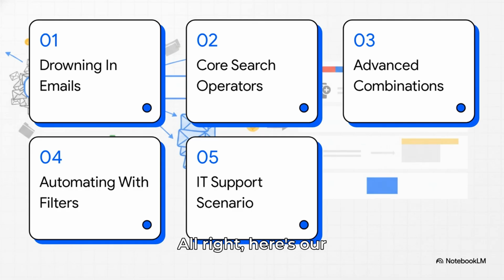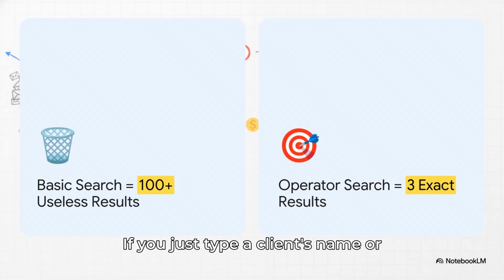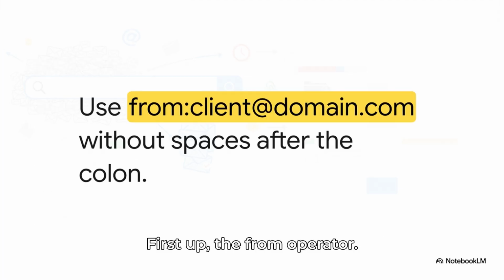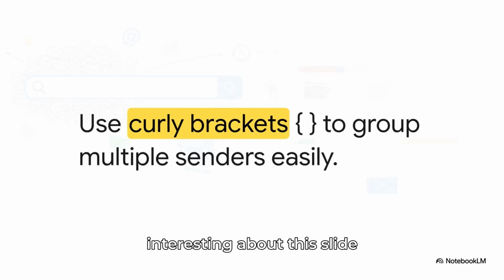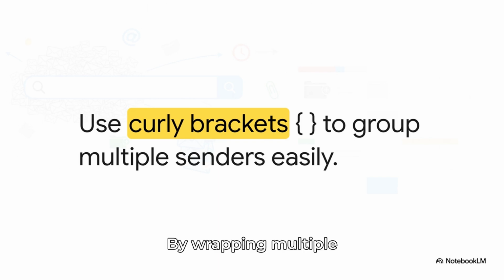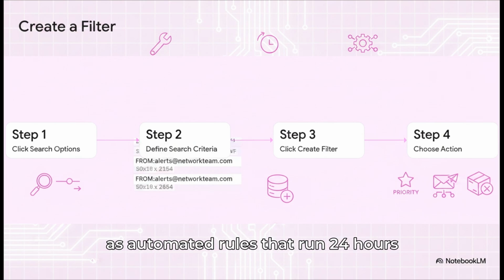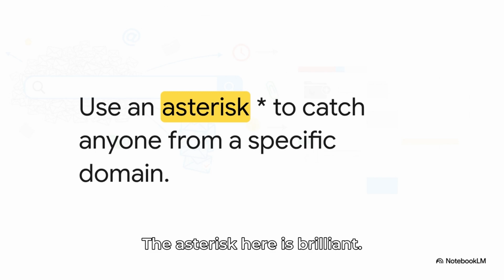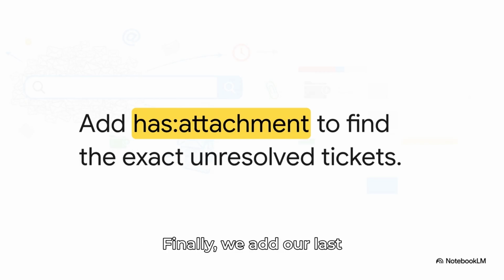Gmail Search Operators Mastery Find Any Support Email in Under 10 Seconds